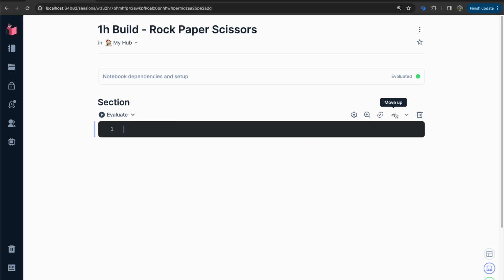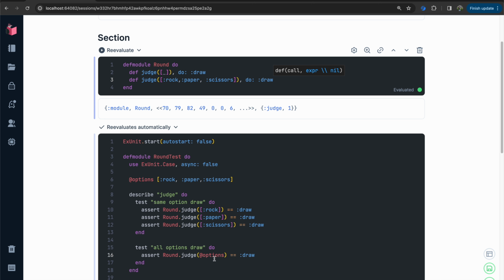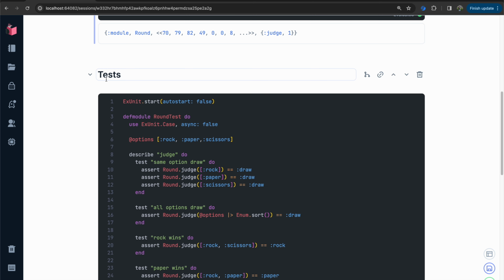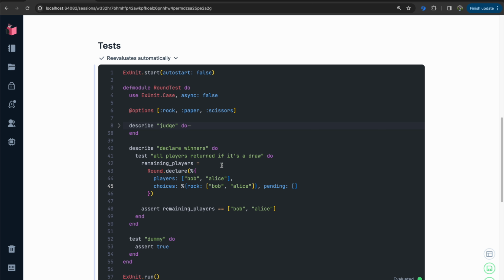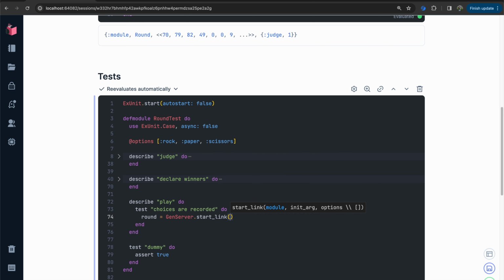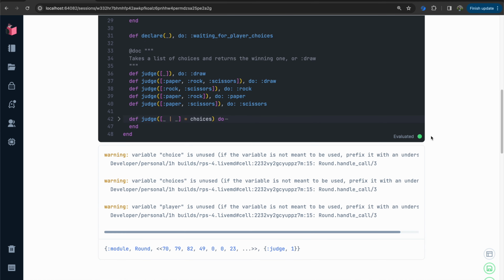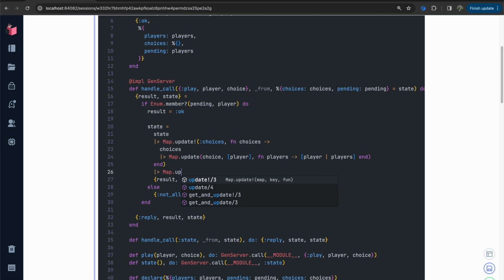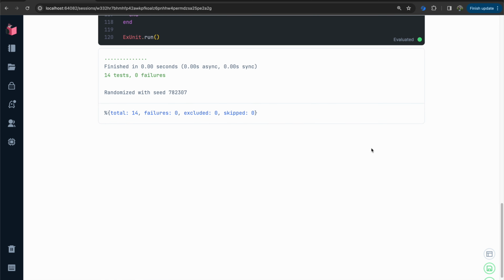1h Build #3 - TDD Rock Paper Scissors in Elixir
We go again. 1 hour, starting from scratch, but this time we try Test-Driven Development.